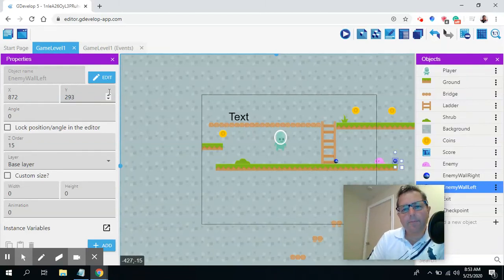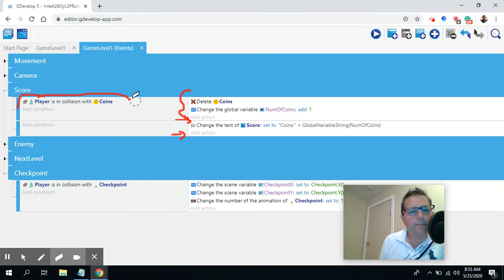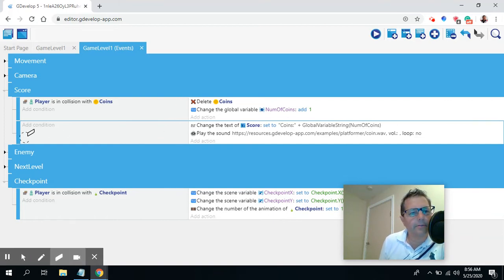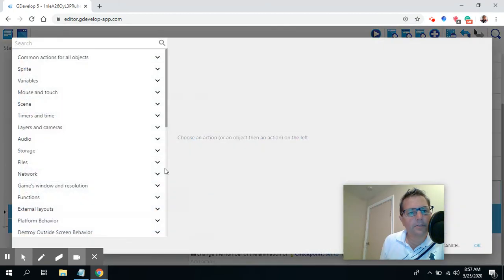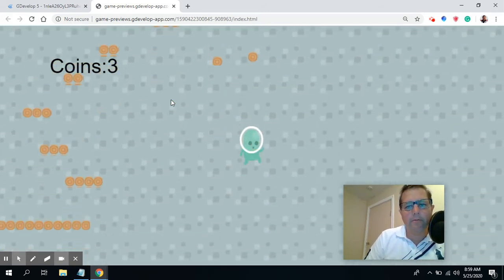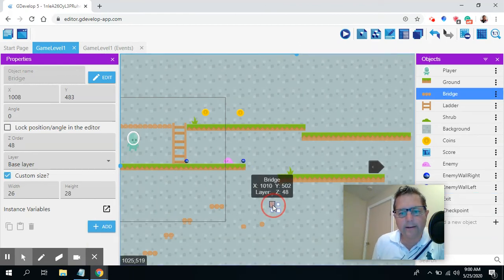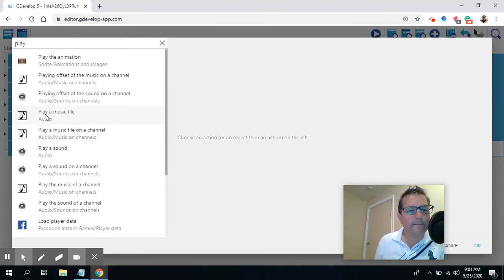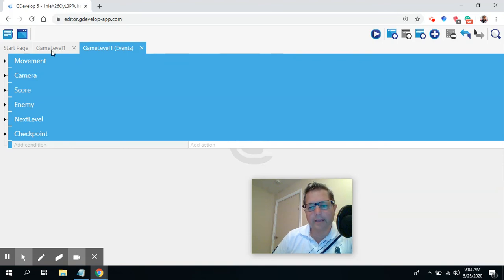GDevelop 9 Adding Sounds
In this video I will demonstrate how to add sounds to your Gdevelop game. As well we will look at how to make your game better and adjusting the challenges. You want to make the challenges so they are increasingly hard, but not too challenging so people won't give up.